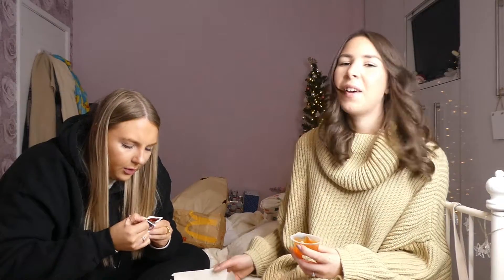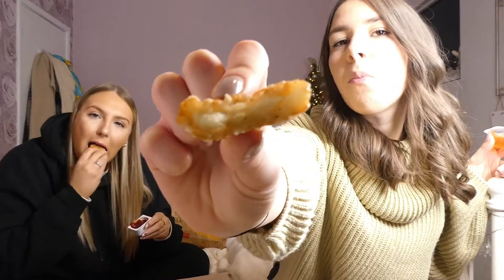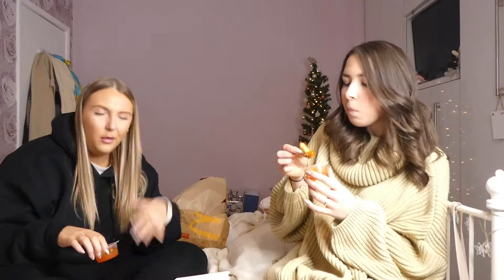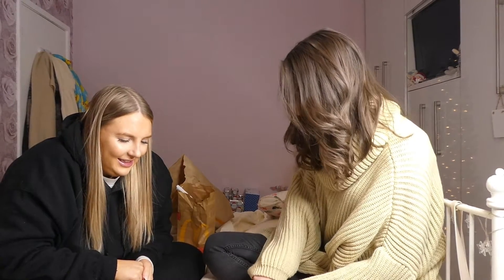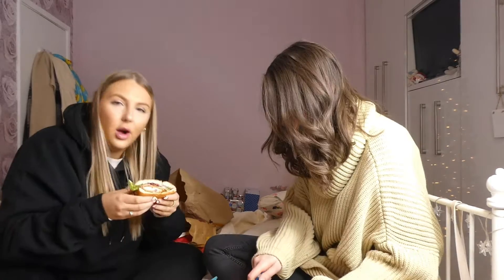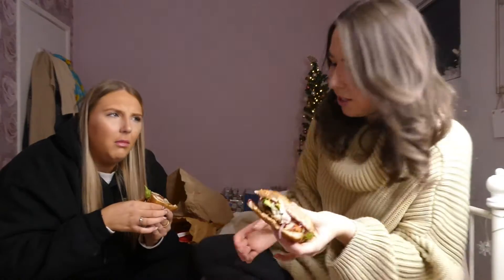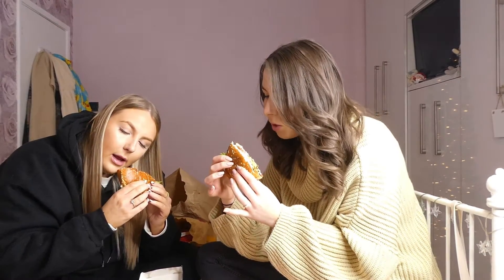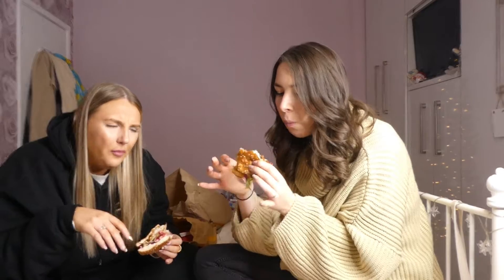TRYING THE MCDONALDS FESTIVE MENU | JESS AND LOU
Another food video you say?! Of course we had to do a food tasting challenge for Christmas been as though we seem to love them so much! As you can probably tell we weren’t a massive fan of the burgers this year🙈